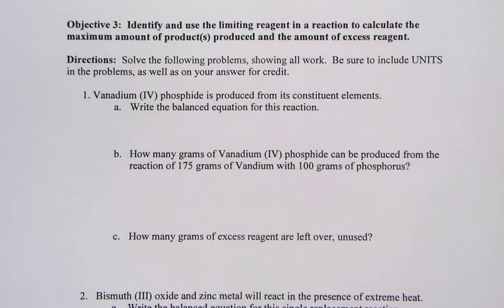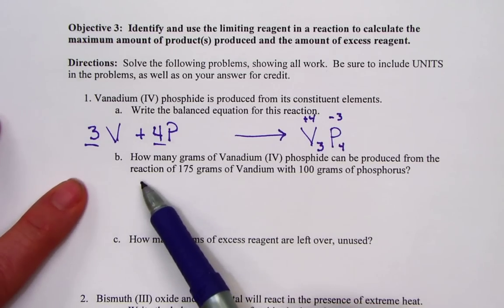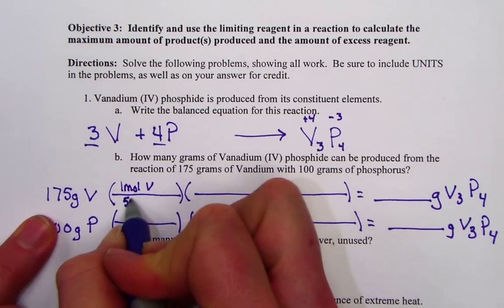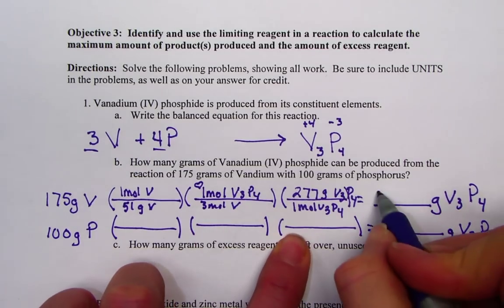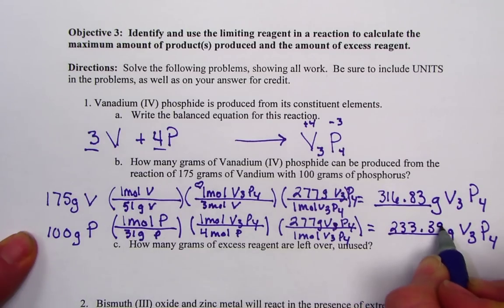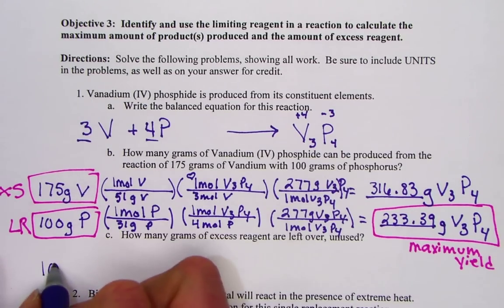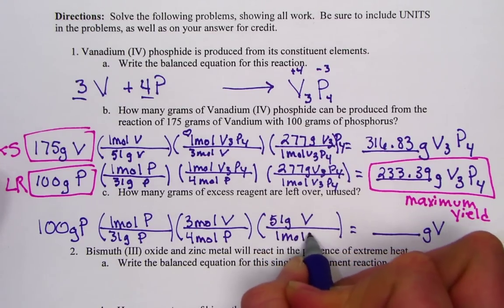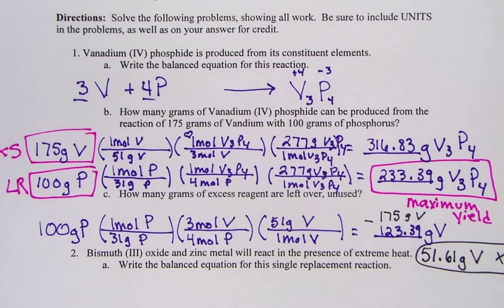obj 3 problem 1 ptc